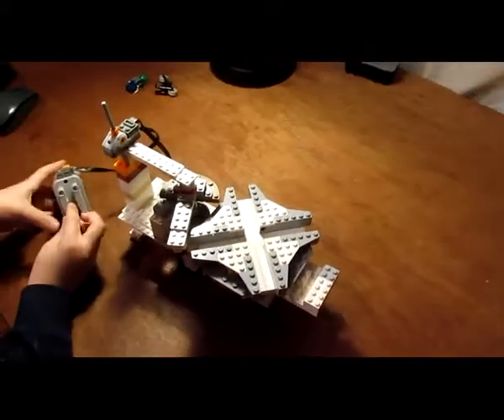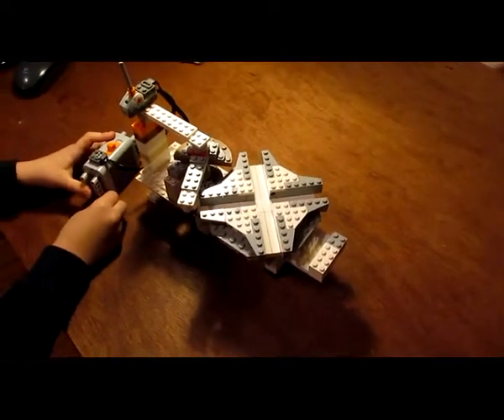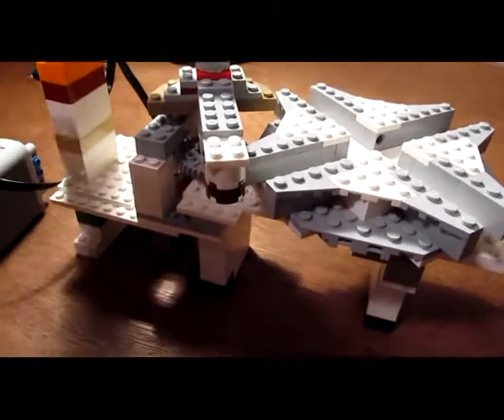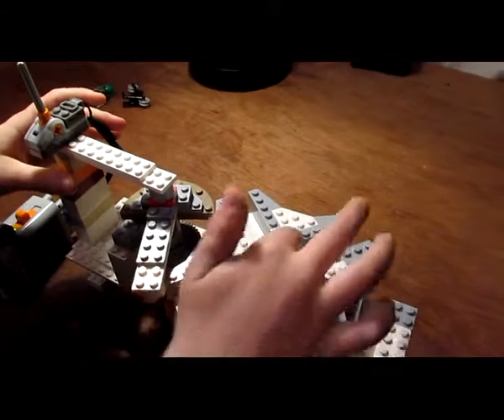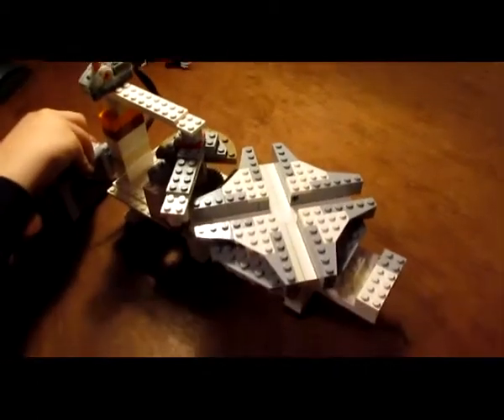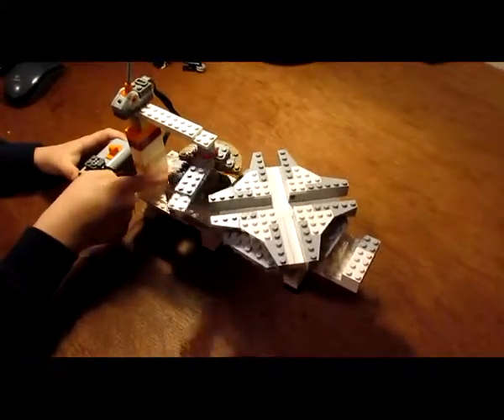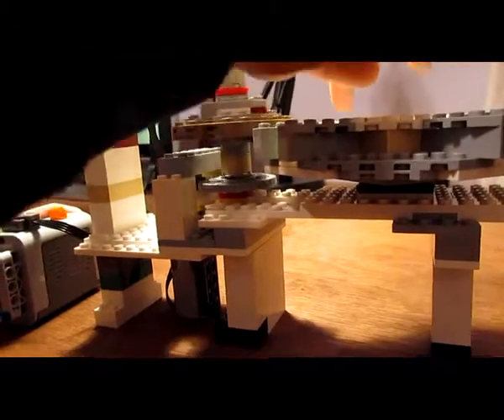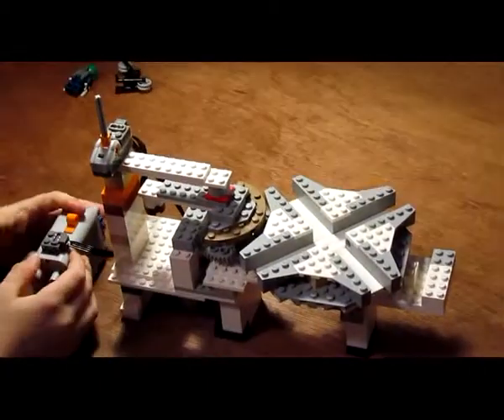Geneva drive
This is a working four station Geneva drive made entirely from Lego.